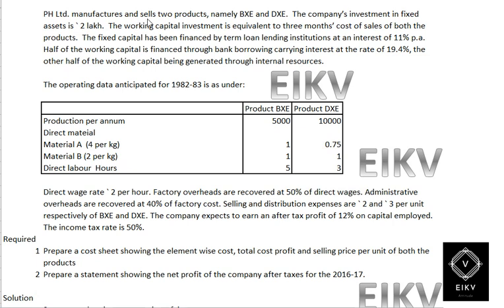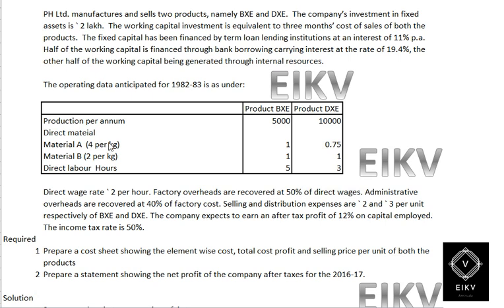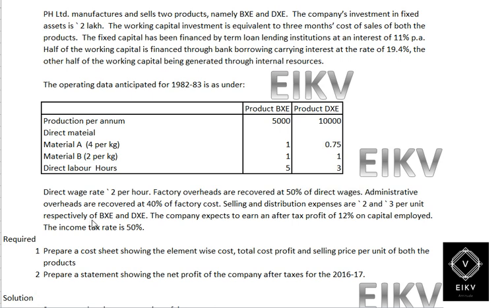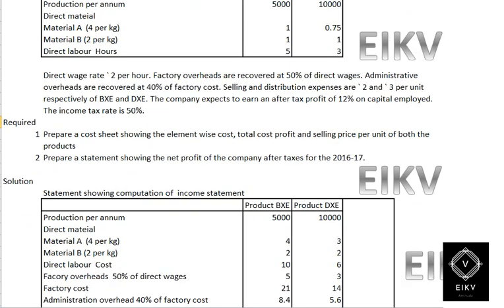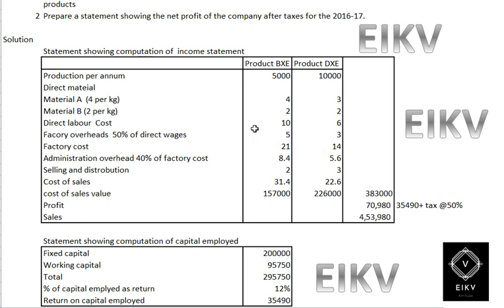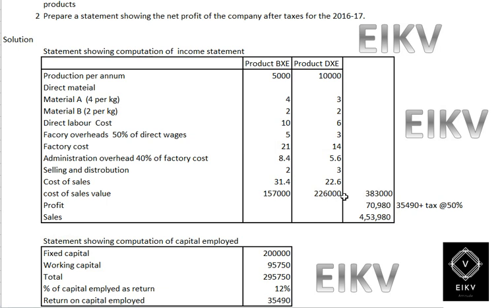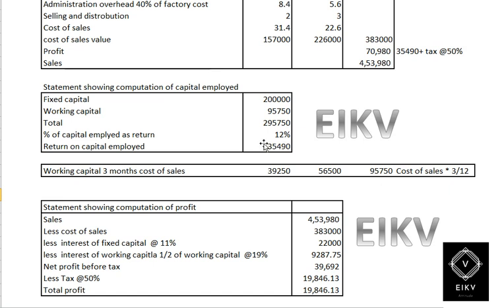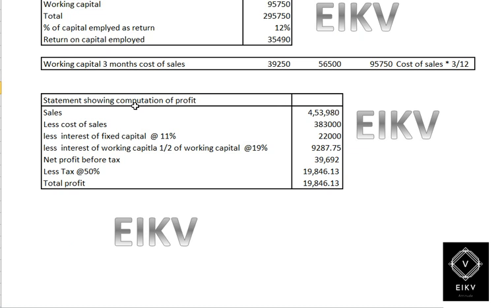CMA FINAL SCM ILLUSTRATION 2 52